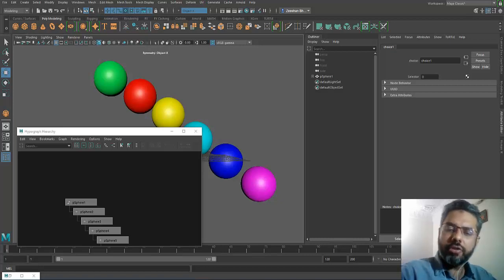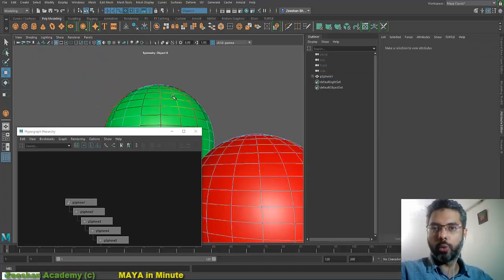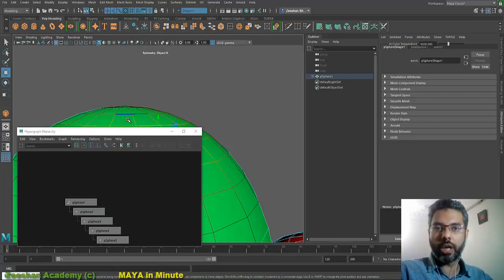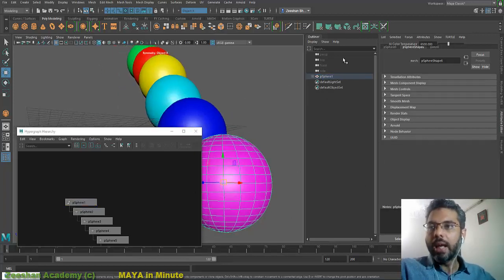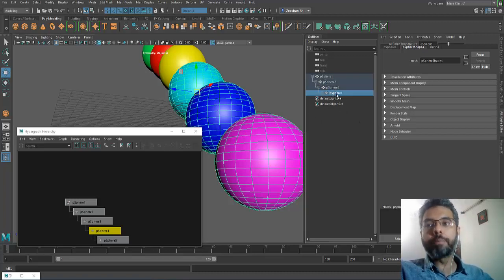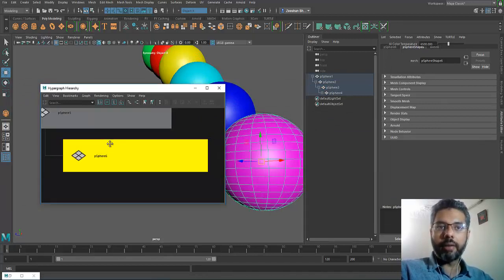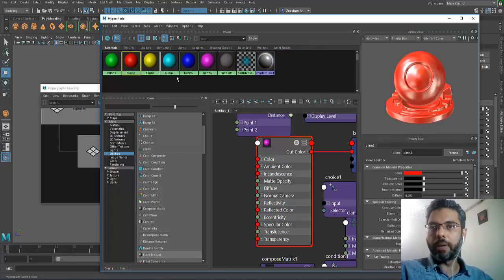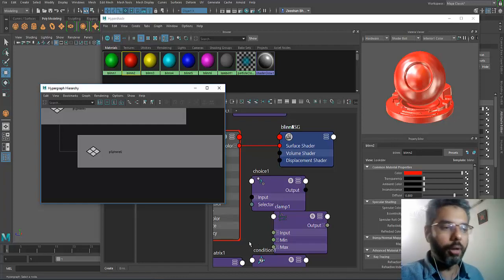How to Frame into object using 'f' key in Autodesk Maya 2018 | Zoom Focus on polygon object | Tip-9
Maya Tips and Tricks in a Minute